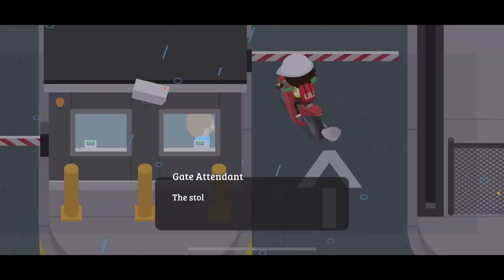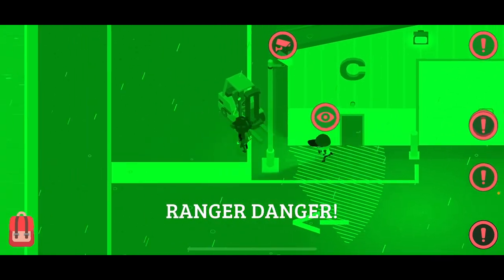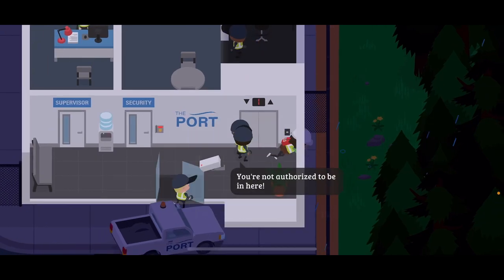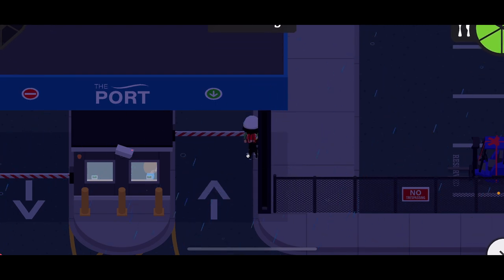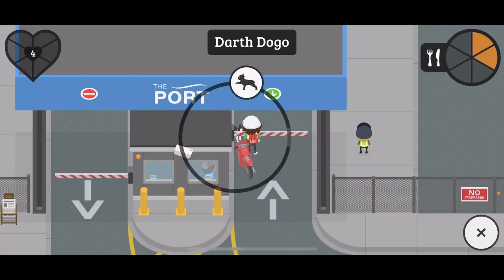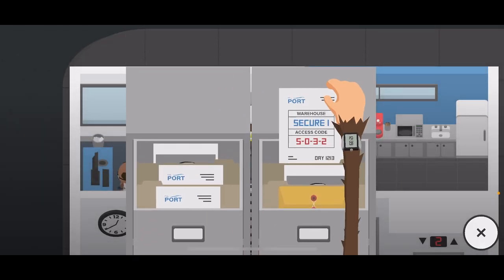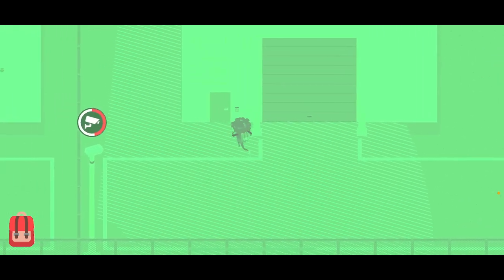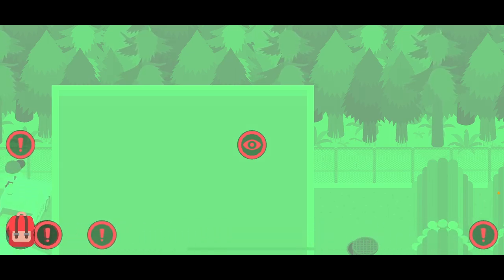Robbing the Port on Secure Lockdown?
Is this possible